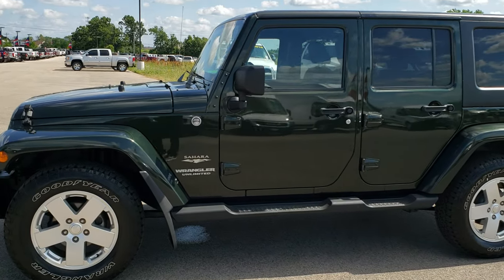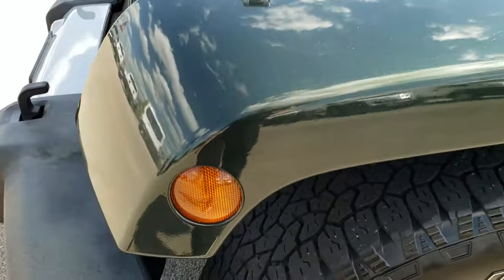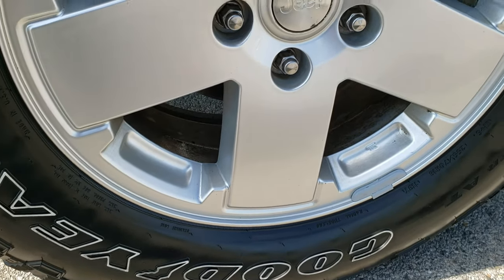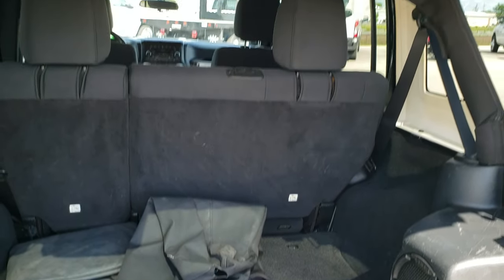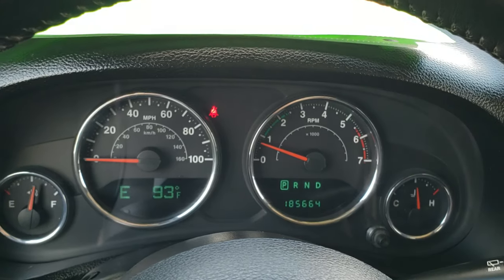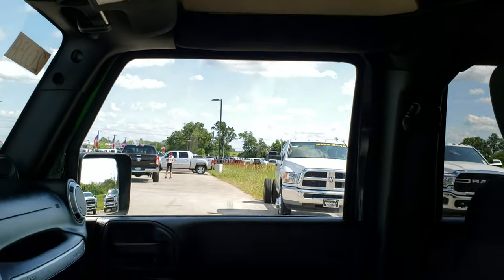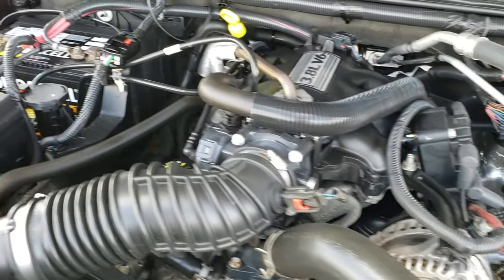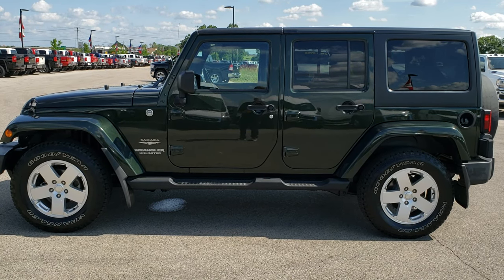2011 JEEP WRANGLER UNLIMITED 4 DOOR NATURAL GREEN WALK AROUND FOND DU LAC SOLD! 20J3A SUMMITAUTO.com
2011 JEEP WRANGLER UNLIMITED SAHARA IN NATURAL GREEN PEARL

2011 JEEP WRANGLER UNLIMITED SAHARA IN NATURAL GREEN PEARL

STOCK: 20J3A
PRICE: $13,999
MILES: 185,627
MAKE: JEEP
MODEL: WRANGLER UNLIMITED
VIN: 1J4BA5H13BL598208
LOCATION: FOND DU LAC OSHKOSH WISCONSIN, 54937 TRUCKS ON 41

1 OWNER! CLEAN TITLE HISTORY! 3.8 Liter V6 OHV Engine, 202 Horsepower, Full Four Door Crew Cab with Black 3-Piece Modular Hard Top, Color Matching Fenders, Unlimited Sahara Package, Automatic Transmission Center Console Shifter, 5 Speed Automatic Transmission with Optional Manual Tap Shift, 4x4 Push Button Four Wheel Drive 4WD, Driver Seat Height Adjuster, Black Ebony Cloth Seats, Bucket Seats, 2nd Row Bench Seating, Towing Package with Receiver Trailer Hitch and Trailer Wiring Tow Package, Heated Power Mirrors, Electronic Stability Control Traction Control ESC, Downhill Assist Control DAC, Goodyear Wrangler 255/70 R18 Tires, Factory Alloy Rims Premium Wheels, Four Wheel Disc Brakes, Factory Painted Stepbars, Fog Lights, AM / FM Radio Tuner, Sirius/XM Satellite Radio Capabilities Sirius / XM, CD Player, U Connect Hands Free Bluetooth Hands-Free Phone System Blue Tooth, Auxiliary MP3 Jack Portable Audio Connection, Factory Subwoofer, USB Jack Portable Audio Connection, Keyless Entry with Factory Remote Start, Rear Window Defroster, Swing Open Rear Door with Manual Raise Glass, Adjustable Height Seatbelts, Driver and Passenger Front Air Bags, L.A.T.C.H. Child Safety System, Multi-Function Steering Wheel Controls, Compass, Outside Temperature Display and Mileage Display, Fold Down Rear Seats, Factory Floormats, Air Conditioning AC, Cruise Control, Power Locks, Power Windows, Tilt Steering Wheel, Automatic Headlights Autolamp, 115V / 150W Auxiliary Power Outlet, Natural Green Pearl, ONE OWNER! CLEAN AUTOCHECK! Very clean inside and out! This is one of the sharpest 2011 Jeep Wrangler Unlimited suvs we have ever had on our lot! Make your move before this super clean 4wd is gone!

STOCK: 20J3A
PRICE: $13,999
MILES: 185,627
MAKE: JEEP
MODEL: WRANGLER UNLIMITED
VIN: 1J4BA5H13BL598208